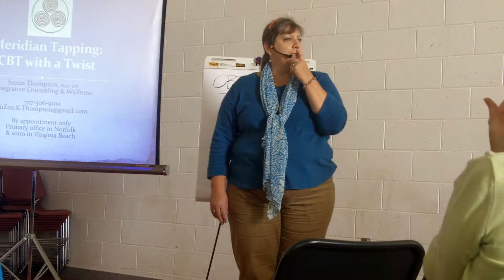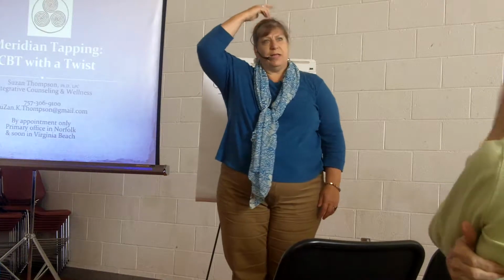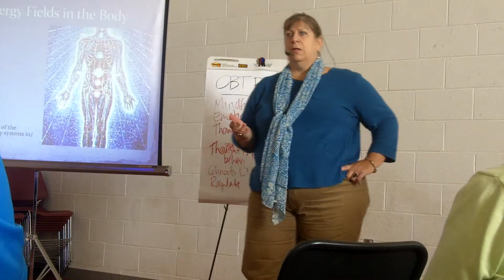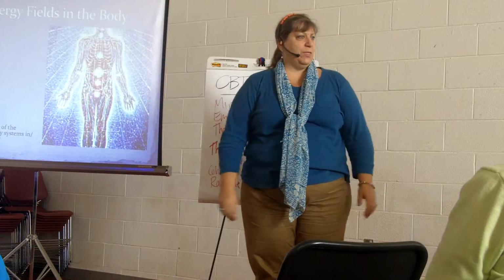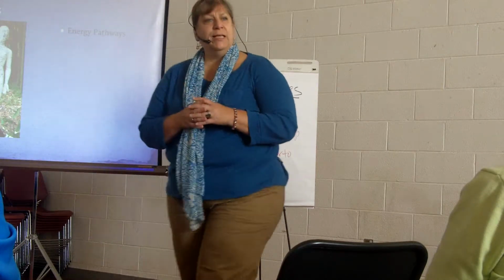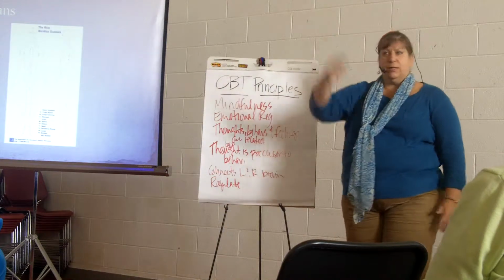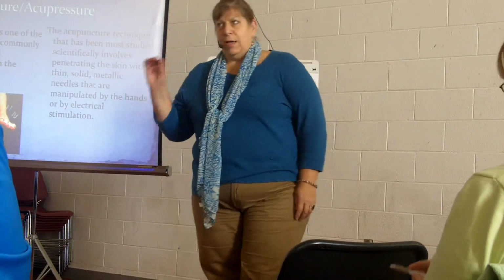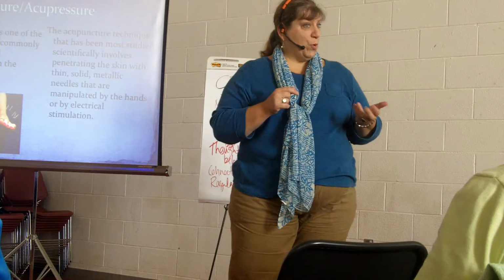CBT with a Twist part 1 of 2 (there's a 3rd segment not currently available)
Presentation at Virginia Beach Psychiatric Center's monthly Professional Forum. Oct. 8, 2015. (Unedited -- didn't have time to edit out parts that didn't come out well!)